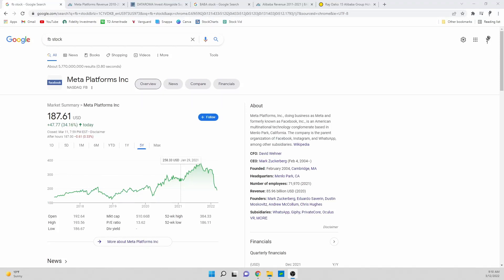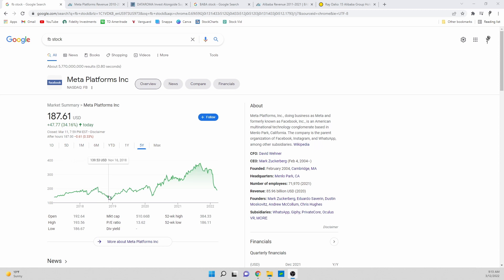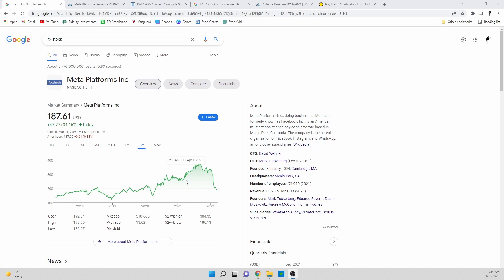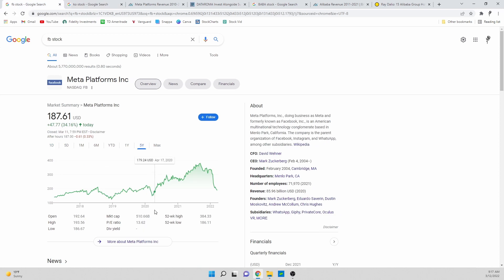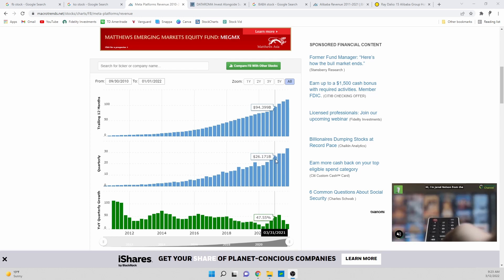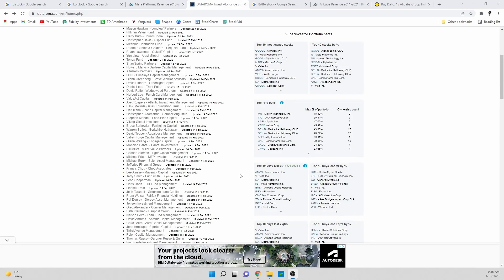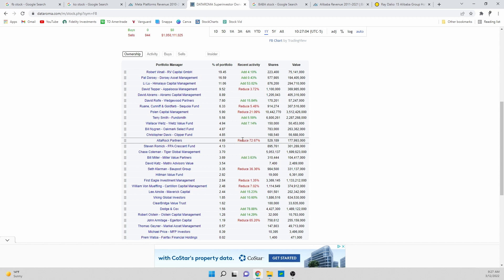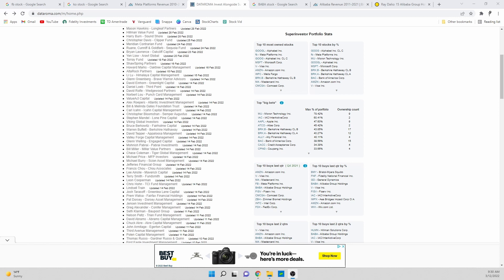FB Stock: Buying Heavy Part 1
In this video we discuss Facebook stock, the chart, revenue and what large investors are buying this stock.